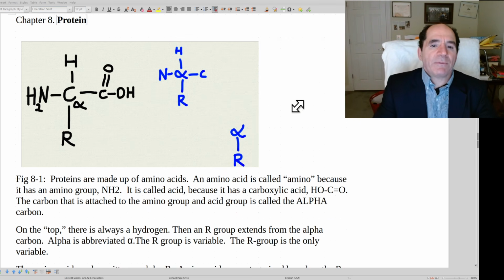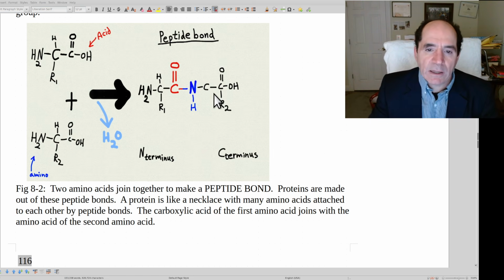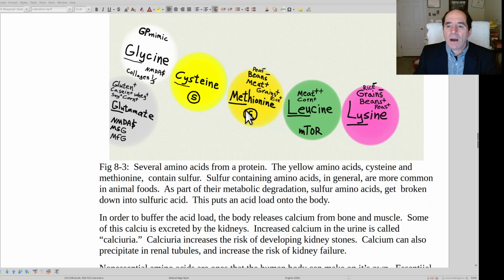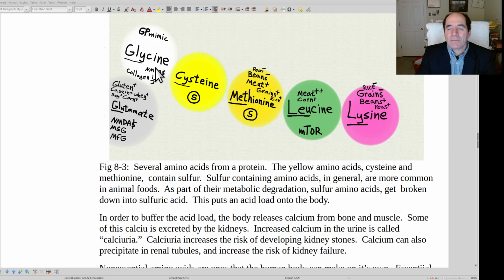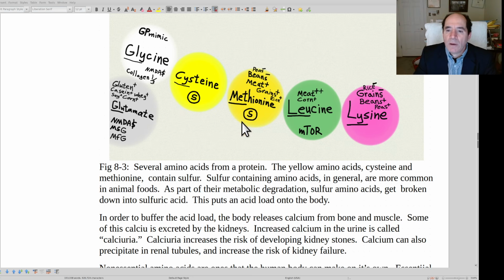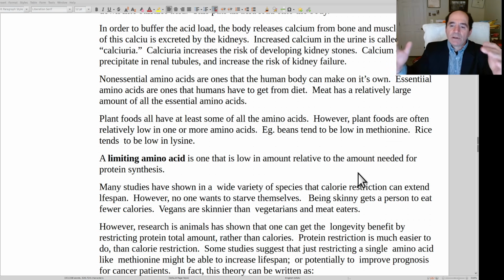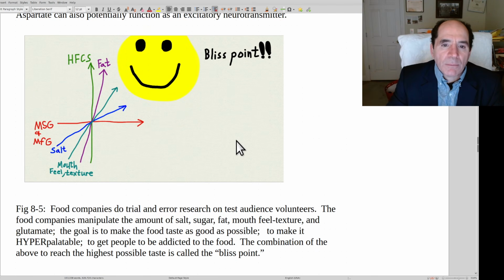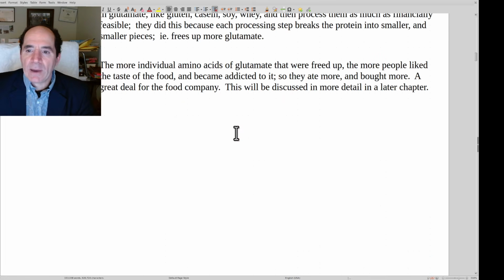Medical reformation ch 8 dietary Protein